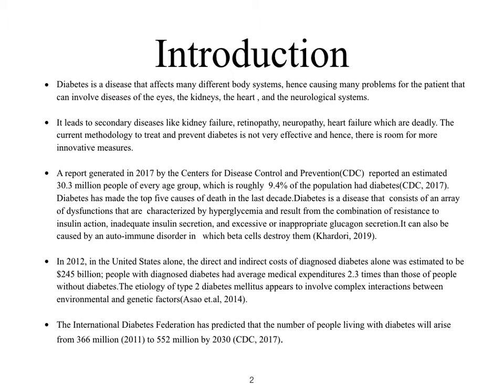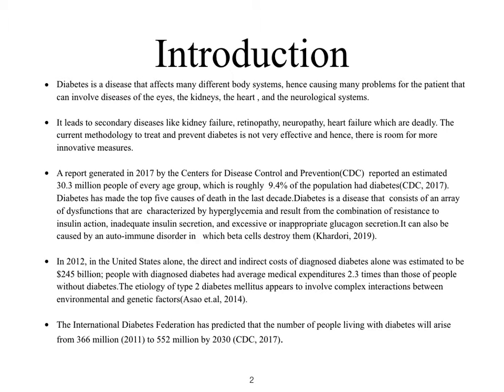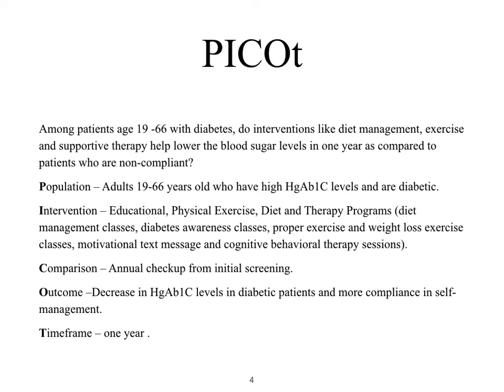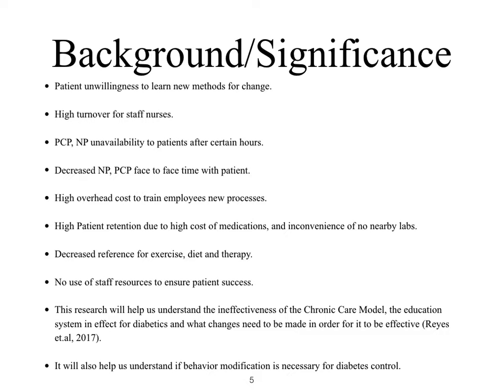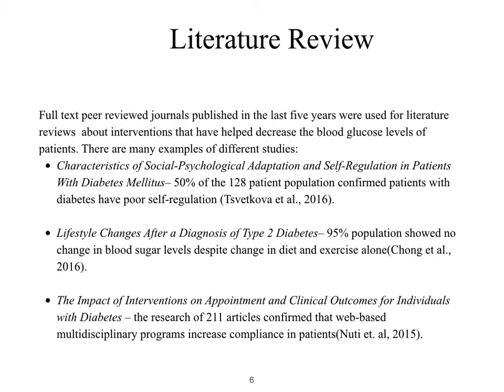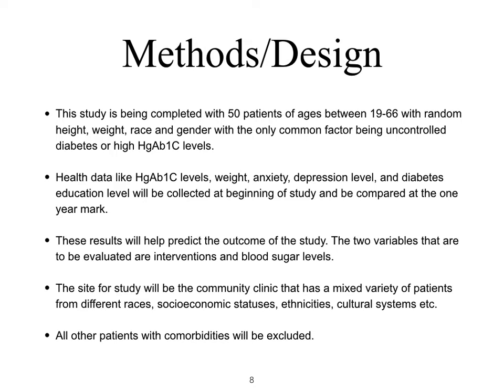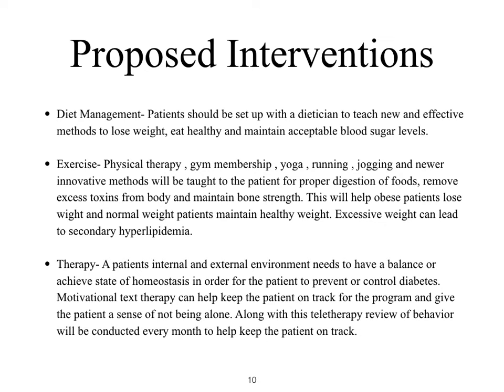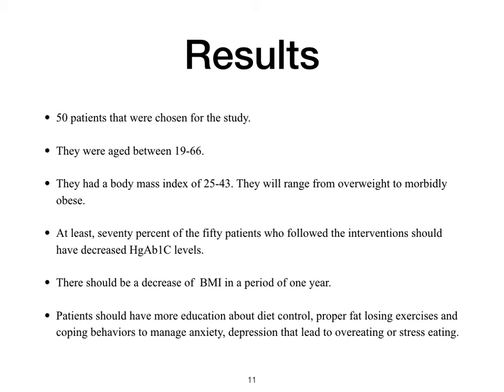VirkPowerpoint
Diabetes Management